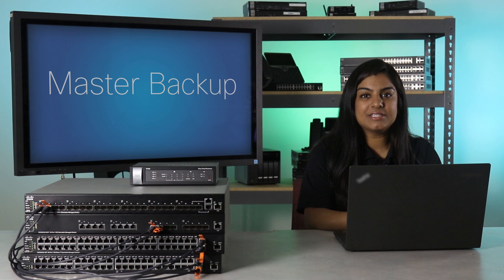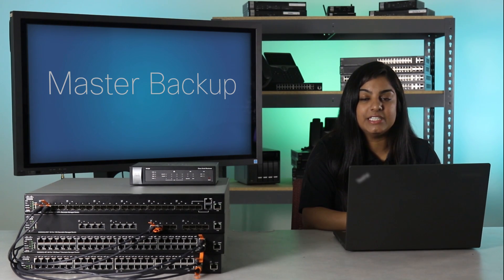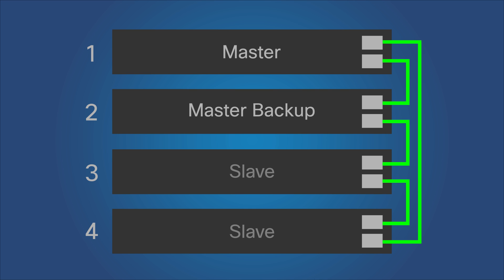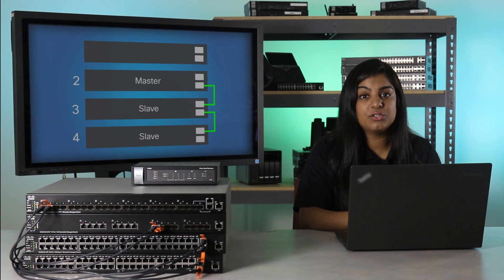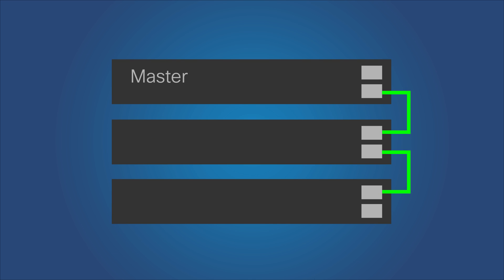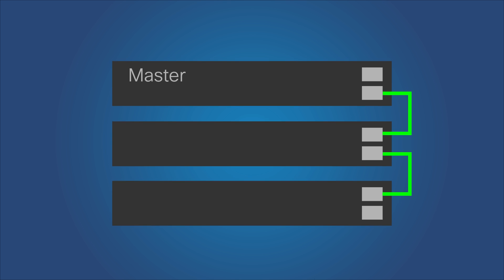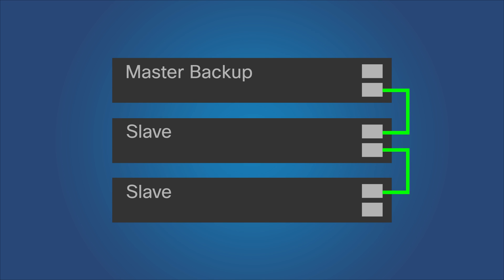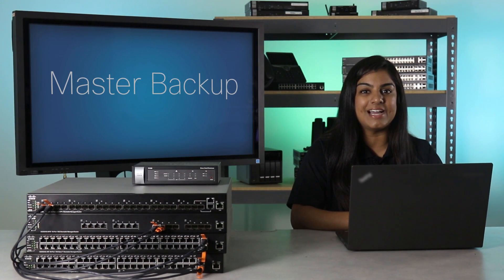Master Backup: SG550XG and SG350XG Switches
Learn about stack unit failures and resulting master backup processes on the SG550XG and SG350XG switches.